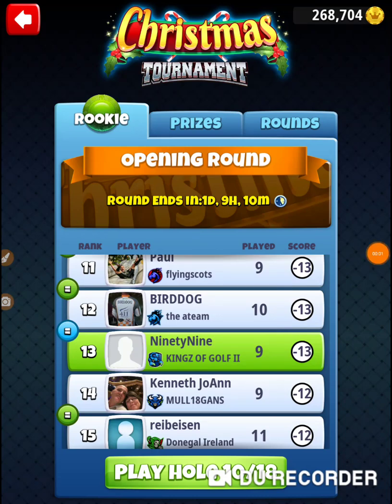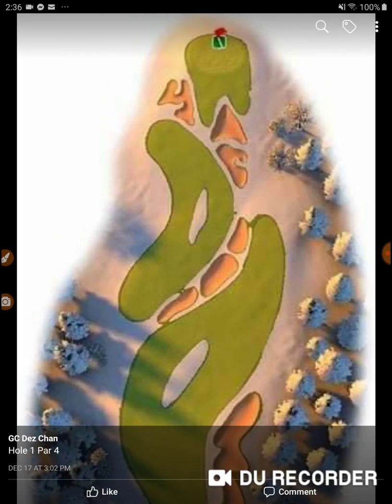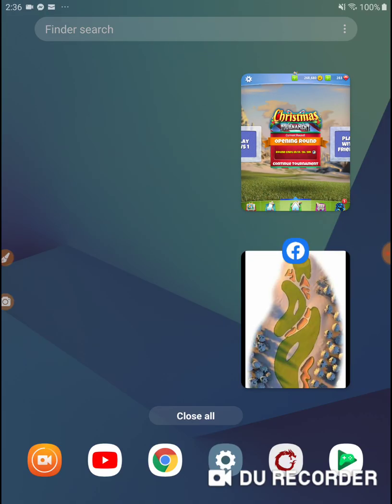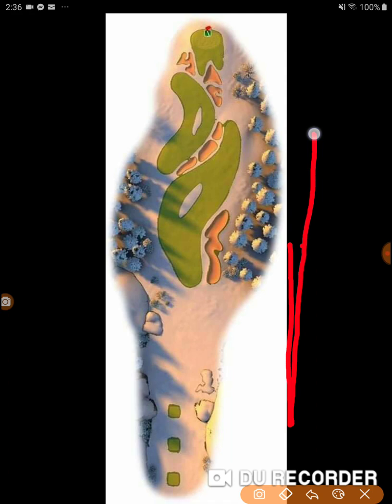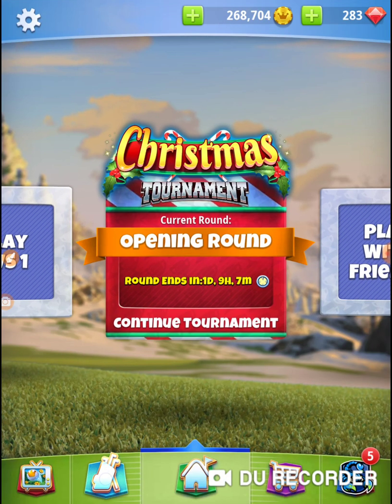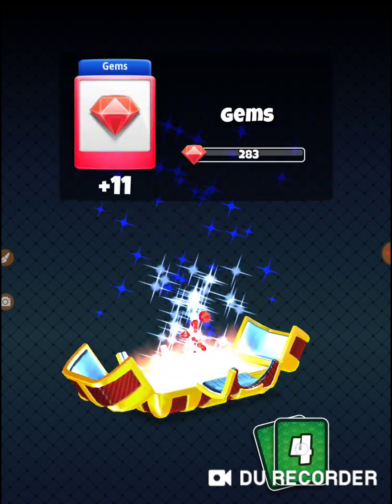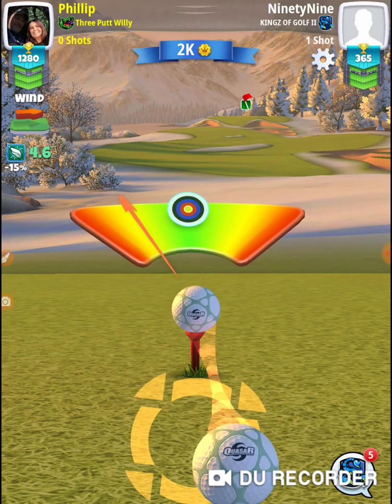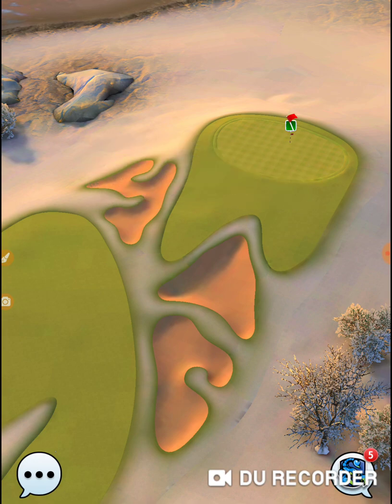Golf Clash 2019 Christmas Opening Round LL CLUBS Hole 10